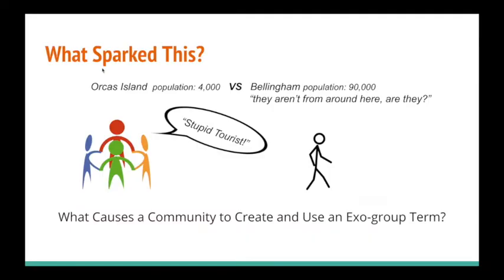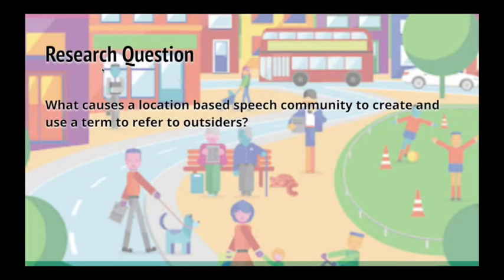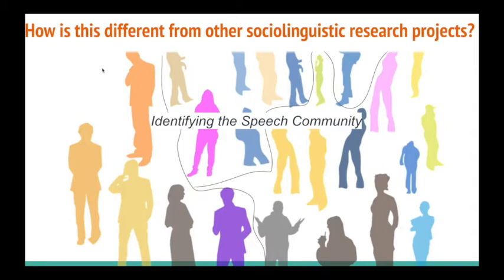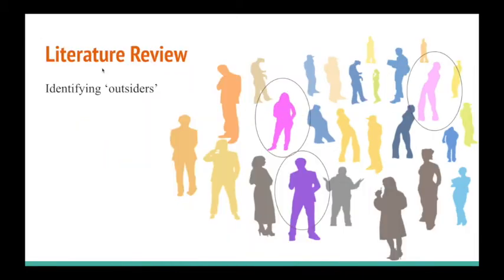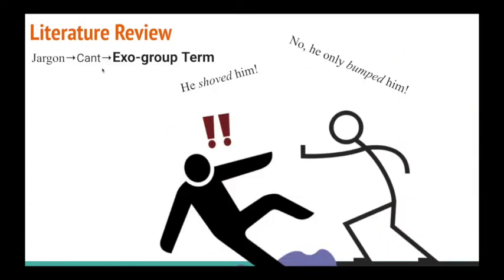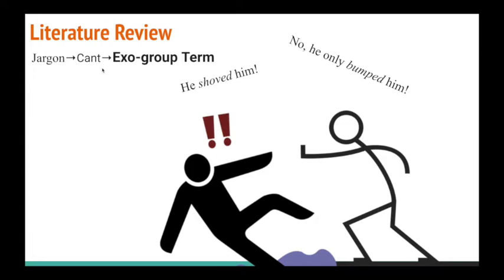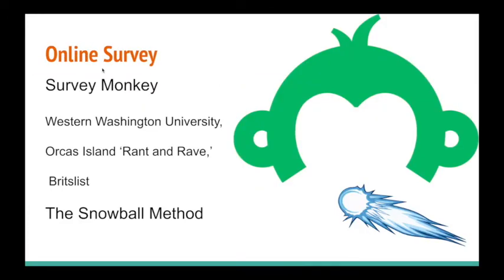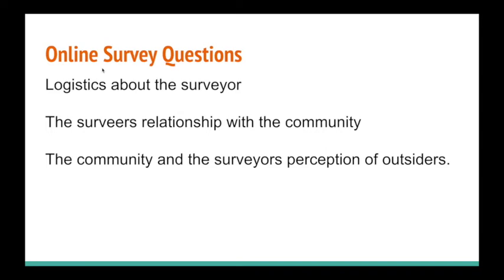Exo-group Presentation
My half of the recordings for the exo-group presentation